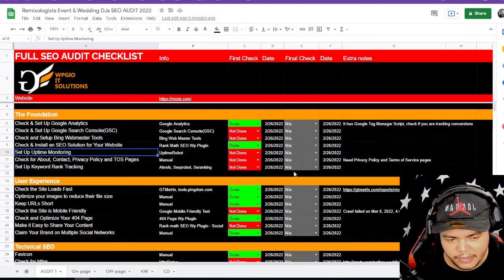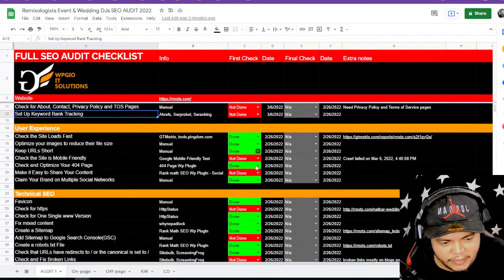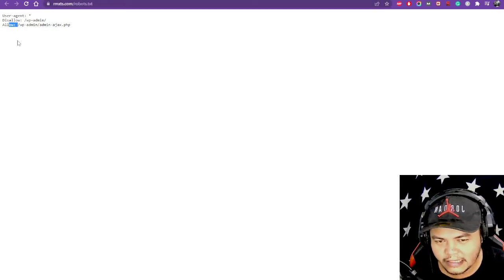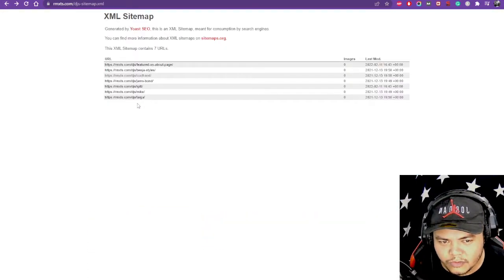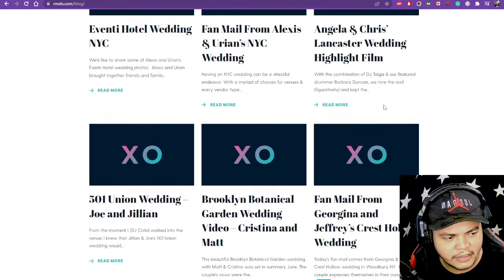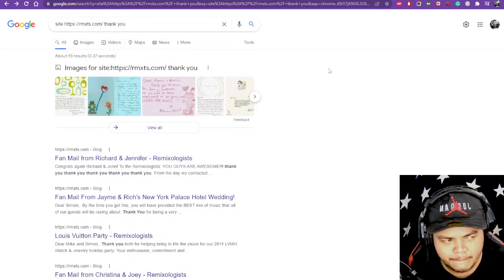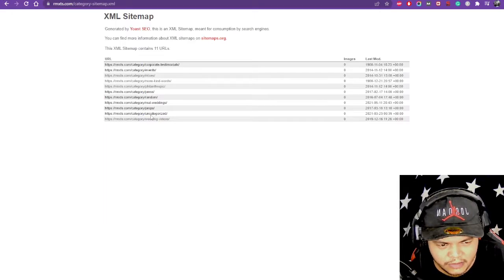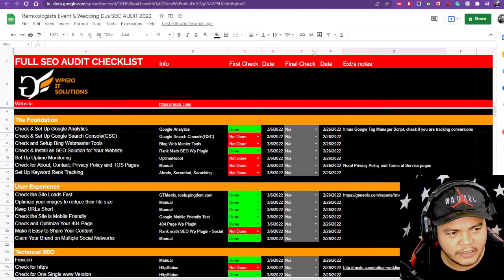SEO AUDIT 2022 FOR RMXTS